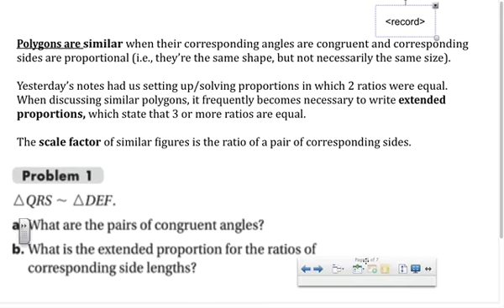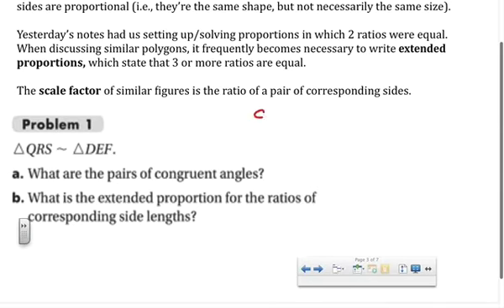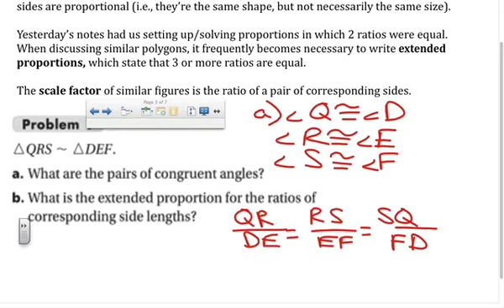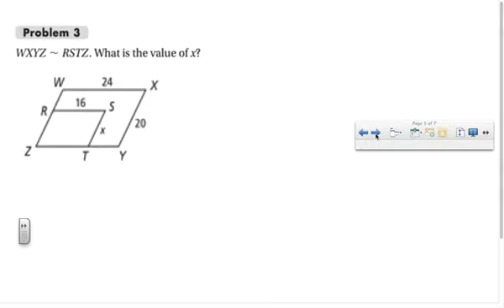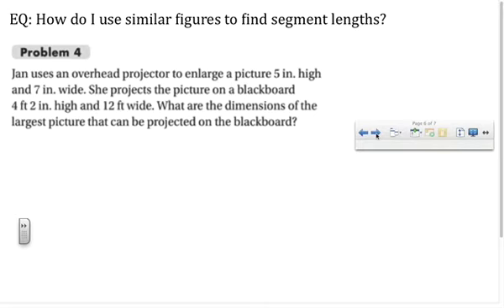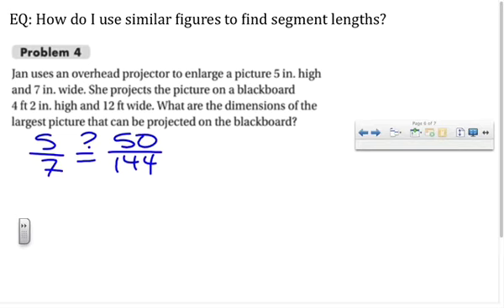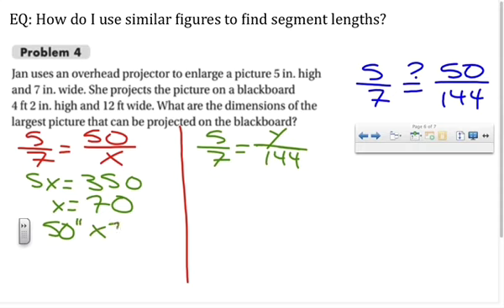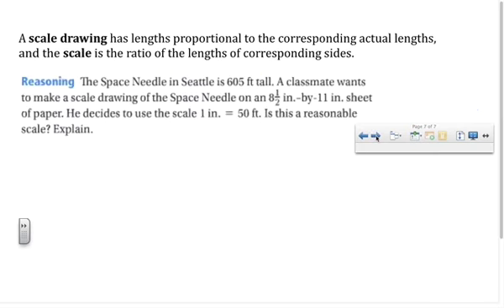Similar Polygons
Edited Lesson Video of "Similar Polygons," taught by Mrs. Clouse at River Ridge High School